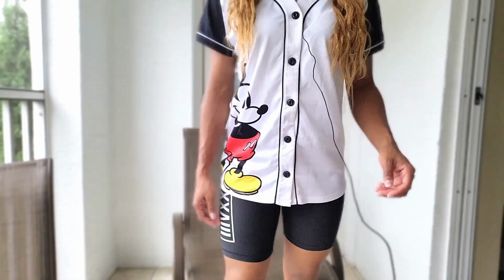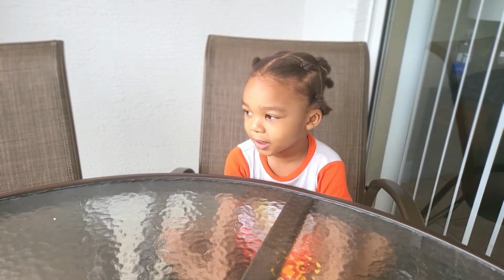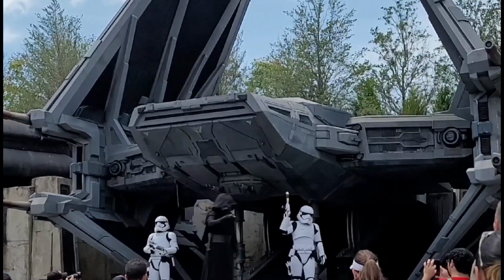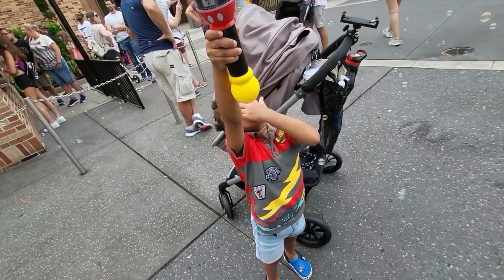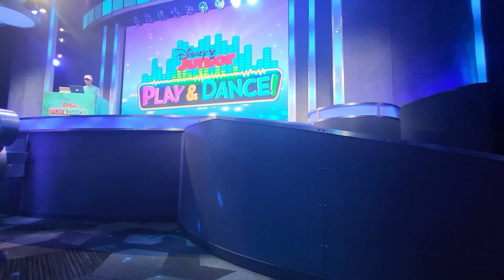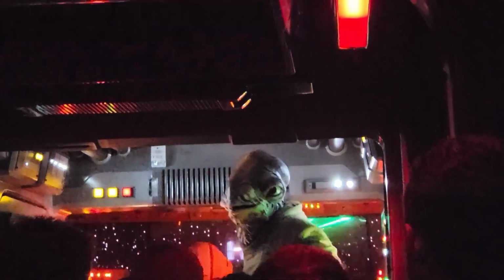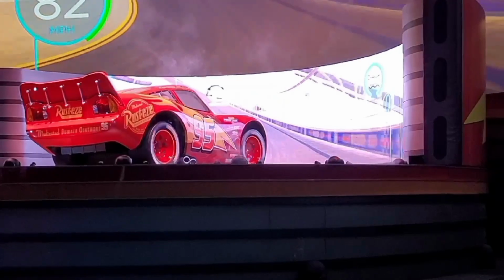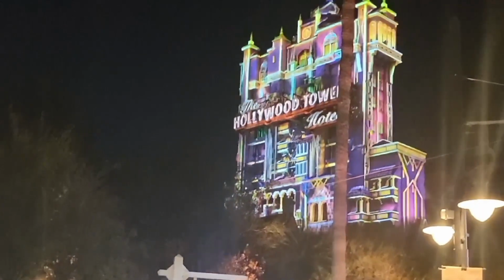Disney World Hollywood Studios Vlog, Tips, and Tricks!